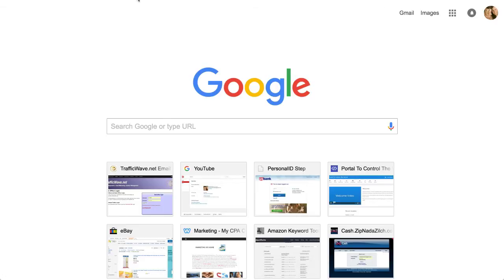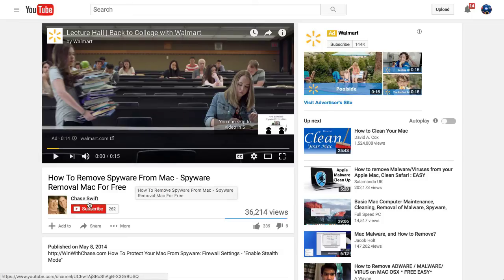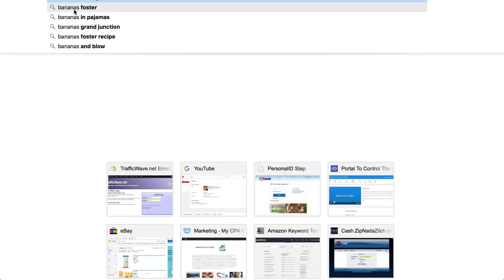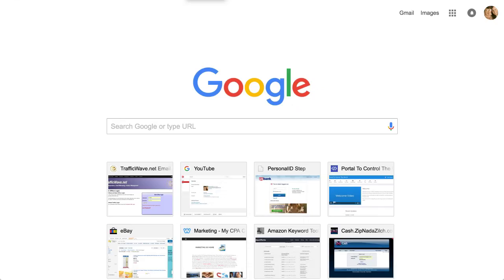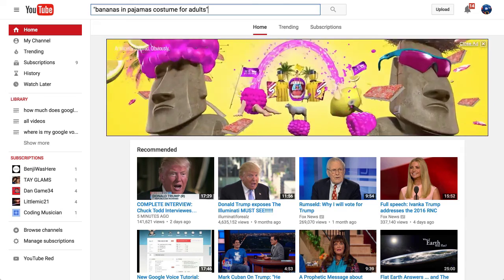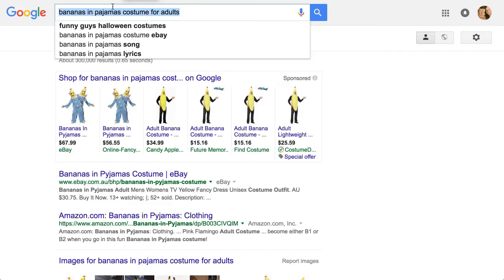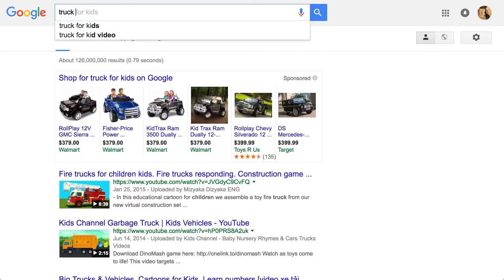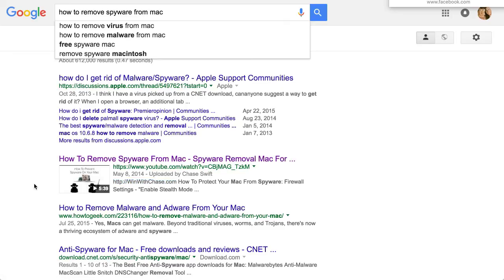How Do I Make My Website Appear First On Google - Free Tips That Work!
how do i make my website appear first on google

The best way is to get a YouTube video to appear first on Google and then you can have your website in the first part of the description OR you can even link your video to an annotation (do a search on YouTube for 'what are annotations' and you will get hundreds of great videos.

So as I explained I did a video on the keyword phrase: how to remove spyware from mac

And that phrase gets typed into Google some 320 times a month, and my YouTube video is the #2 link on a Google search!

So what I did was to research phrases that are getting typed into Google. Add a space after the last word to see if you can get a longer keyword phrase, like: 'bananas in pajamas costume for adults' or 'best dog for home and personal protection.'

The longer the keyword phrase the better is is to make my website appear first on Google.

Then use the keyword planner to determine how many searches are done on that exact keyword phrase.

Then finally once you found a phrase that gets decent searches, 50-300 is awesome, but I would do a video even as low as 10-30, then put your phrase in double quotes and do that search on YouTube to see how many videos are in competition with that phrase.

"how to remove spyware from mac" has 270 videos and that is WAY to competitive. I would do videos on keyword phrases that have zero competition on your first few videos.

Then do your video and put your keyword phrase in the Title, Description and Tags to 'tell' YouTube and Google what your video is about!

Boom!